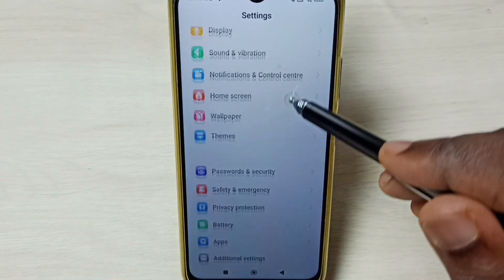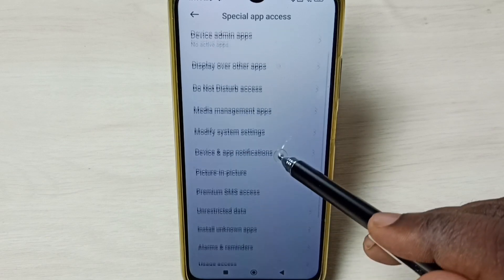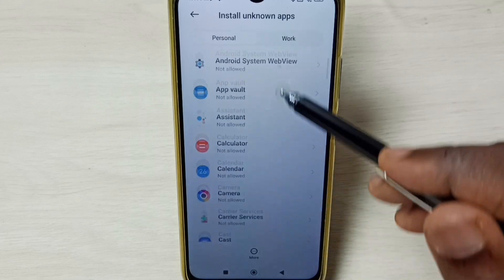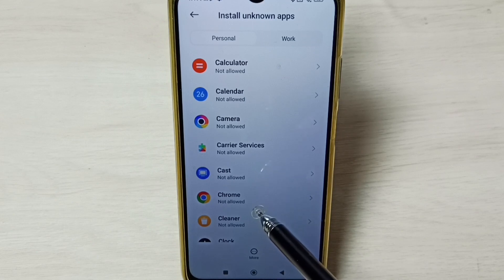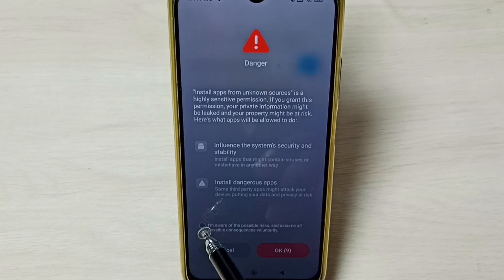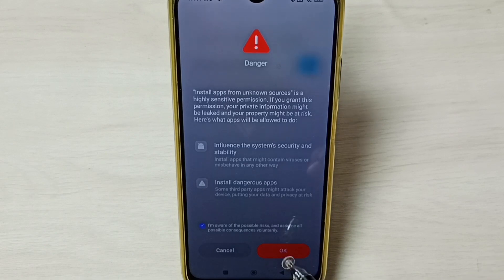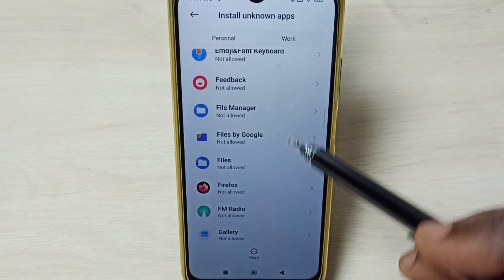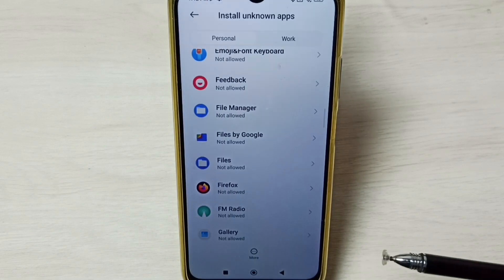POCO M6 5G : How To Fix app Not Installed Error | Fix App not Installed Problem on POCO M6 5G